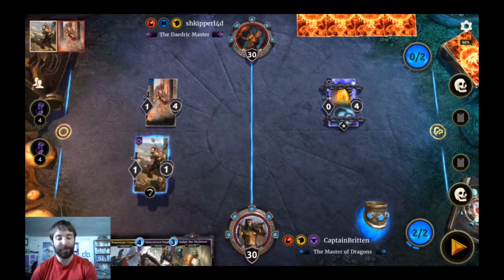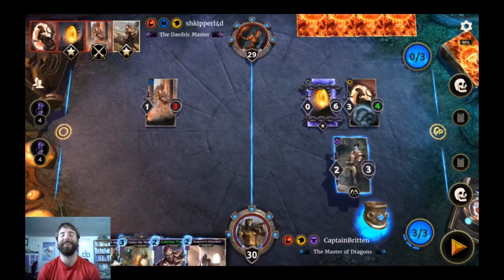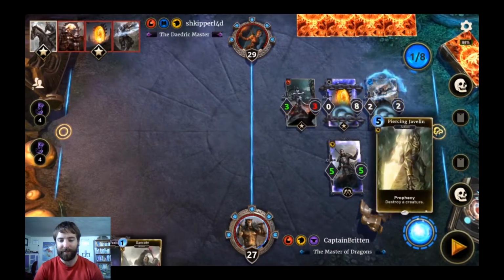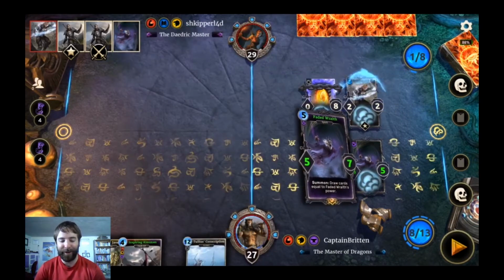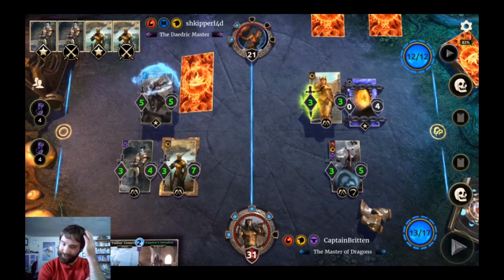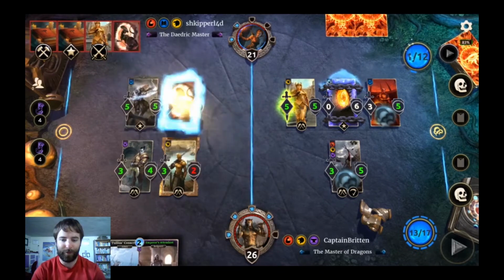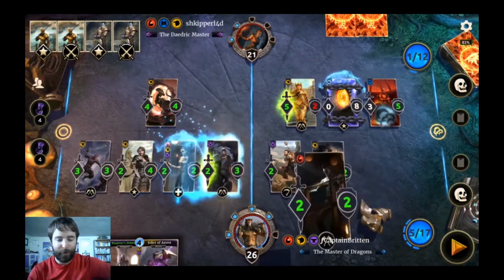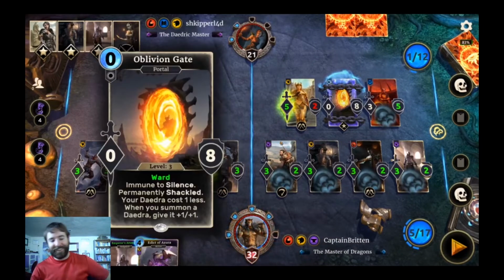Emperor's Attendant+Redoran Forerunner=WIN - Jaws of Oblivion- Let's play Elder Scrolls Legends #6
In this video, Captain Britten dusts off his old Redoran Rally deck from Houses of Morrowind and takes on the Invading Daedra! Is buffing an efficient way to combat the forces of Merhunes Dagon? Tune in to find out.

Let me know how this deck could be improved!